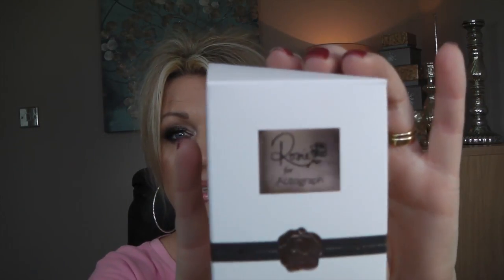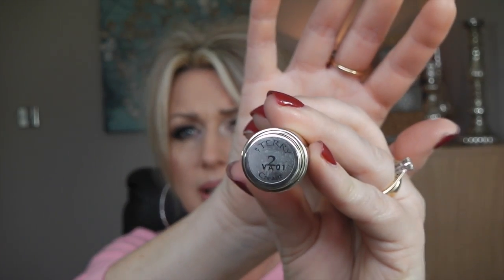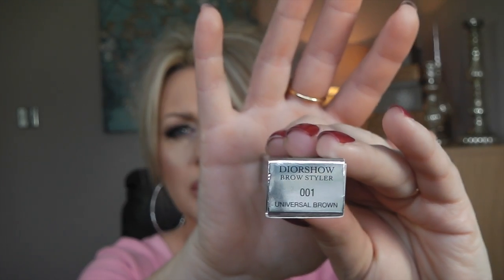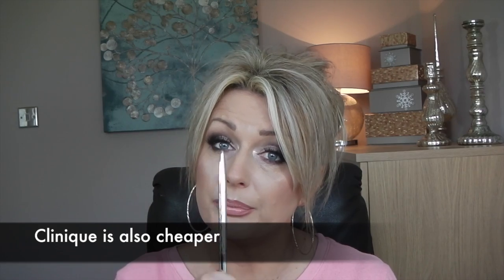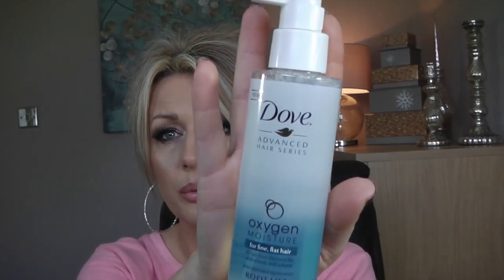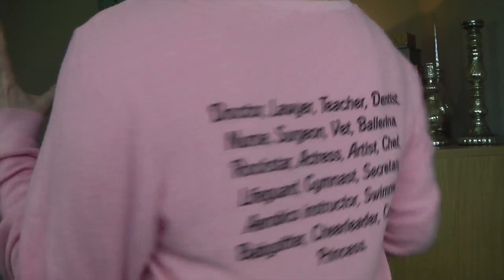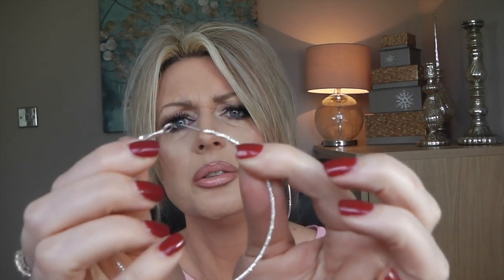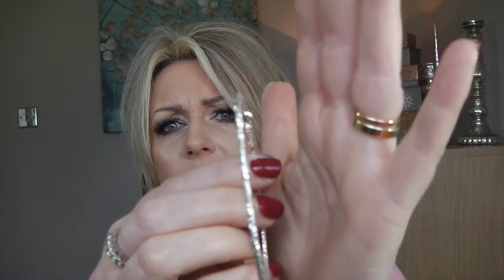*HAUL* ROSIE HUNTINGTON-WHITELEY, BY TERRY, WILDFOX,DIOR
Today I have a haul for you. I hope you enjoy it.
Thanks for watchingxoxo

Mac Prep+Prime Natural Radiance "Radiant pink"

My Makeup;
Faceni b-  Bourjois 123 perfect CC cream "Light beige", Laura Mercier mineral powder "Rich vanilla", Ben Nye Banana powder, Laura Mercier blush/bronzer "Ritual", Milalush "Rose D'oro"

Eyes-Ingot eyeshadows: 355M, 357M, 421P, Stilla "Kitten" eyeshadow, Lorac eye liner, Dior It-lash mascara, Koko lashes  #201

Lips- It Cosmetics YLBB lipliner natural/medium, Mac lipliner "Soar", Dior lipstick "Swan"
Nails- CND Shellac "Tinted Love"

# IRRESISTIBLE ME HAIR EXTENSIONS and IRRESISTEBLE ME DIAMOND FLAT IRON

MADAM GLAM SOAK OFF GEL

A. WARREN
SUITE 637
24-28 ST.LEONARDS ROAD
WINDSOR
SL4 3BB
BERKSHIRE
ENGLAND